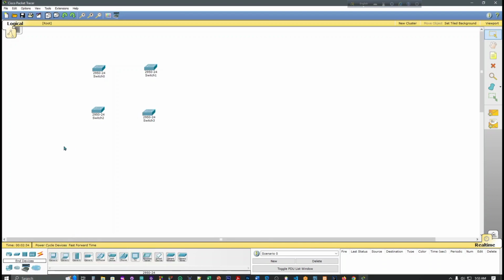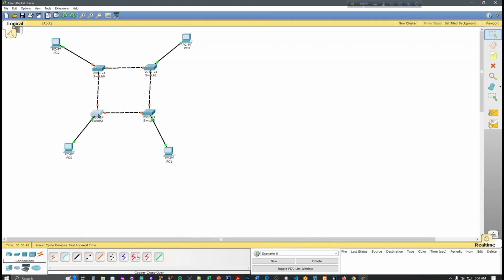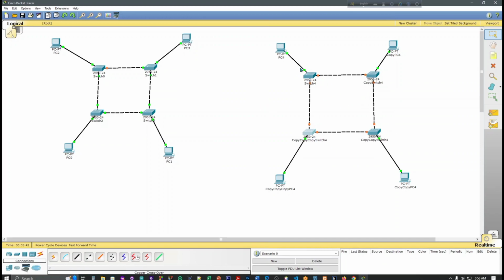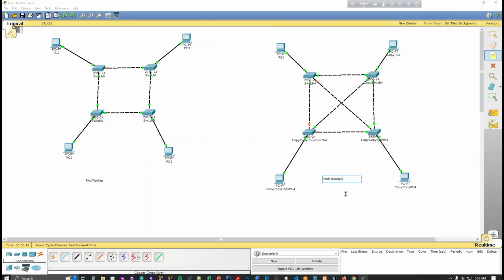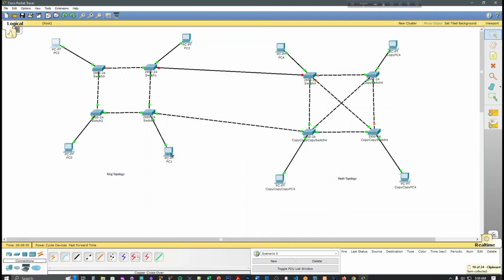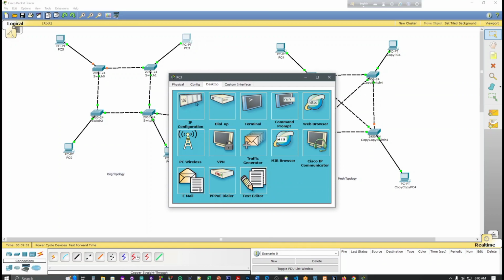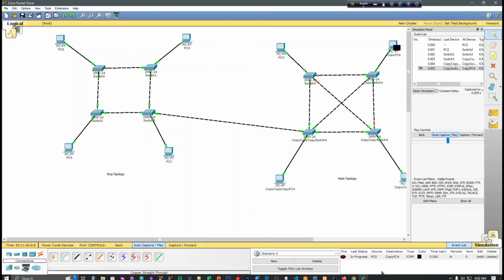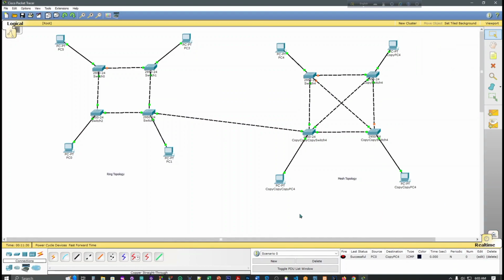Cisco packet tracer || Hybrid Topology || Simulation || part-7